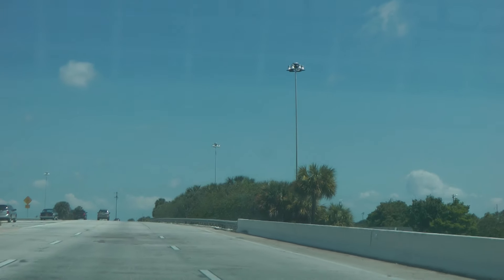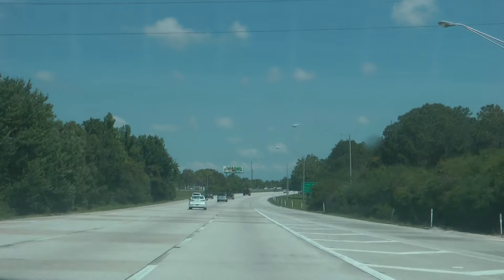DriveBy florida Saint Petersburg Bridge